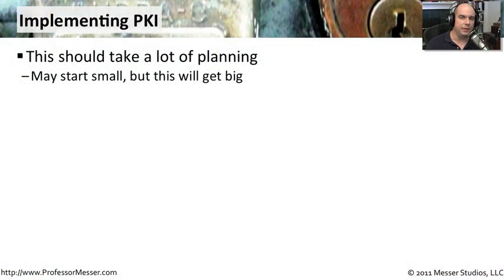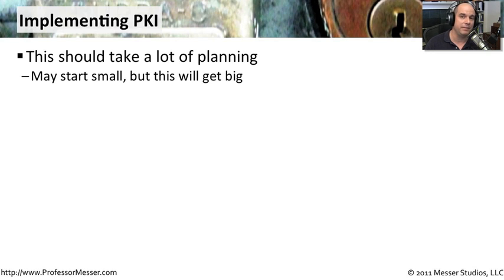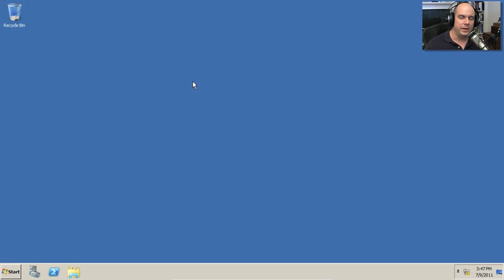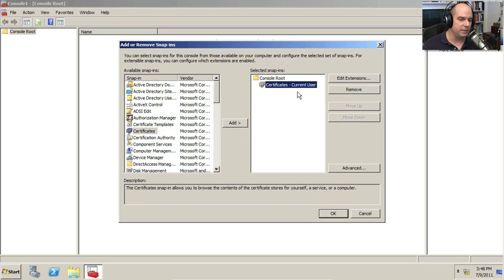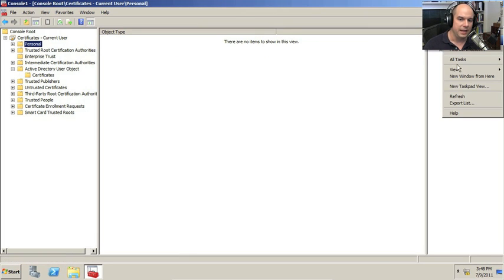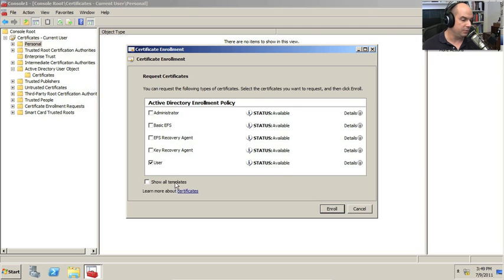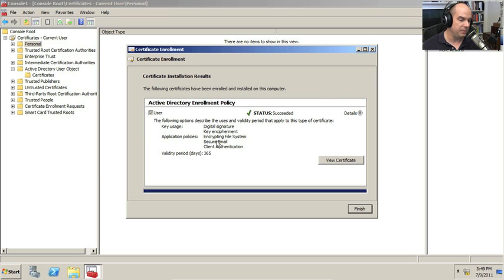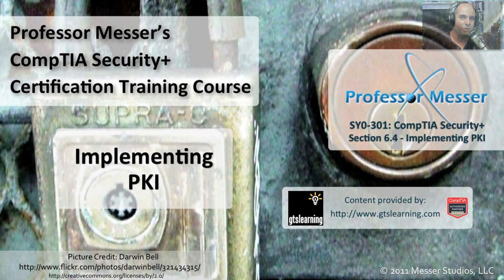Implementing PKI - CompTIA Security+ SY0-301: 6.4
See our entire index of CompTIA Security+ videos - Implementing a proper PKI involves a combination of process and software. In this video, you'll see how to use Microsoft Certificate Services and the Microsoft Management Console to create and approve certificate requests.